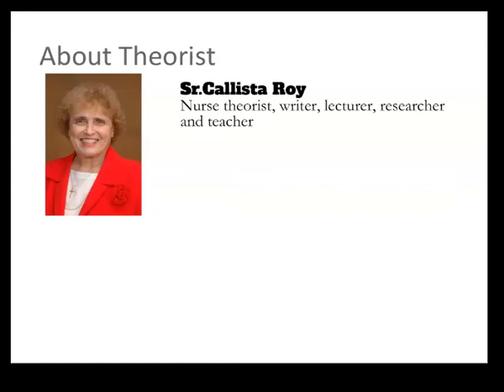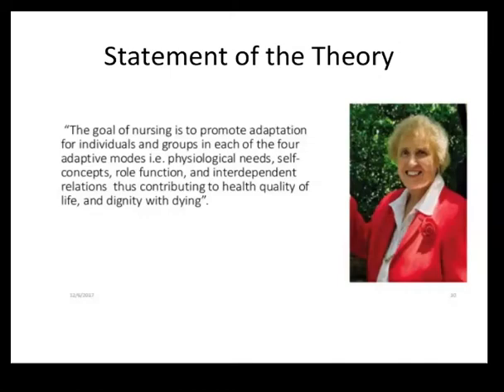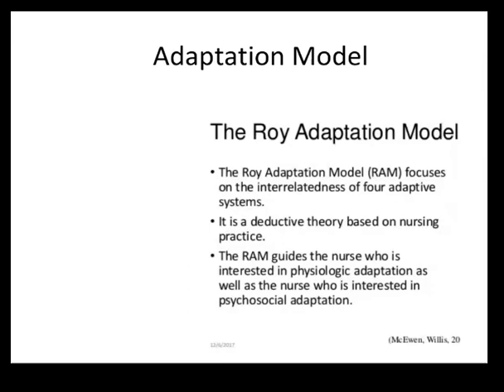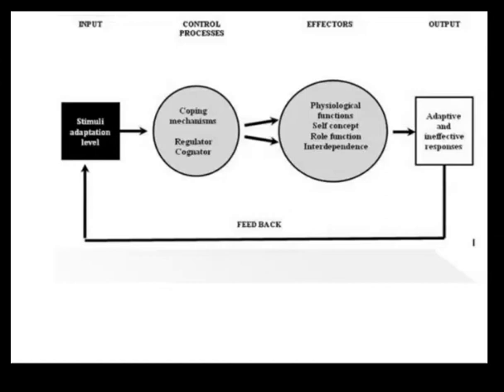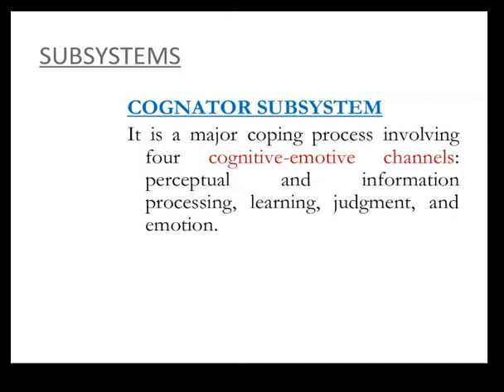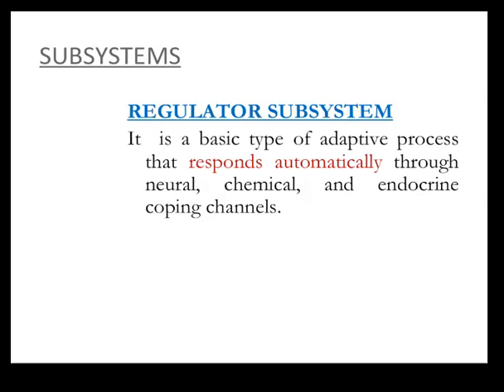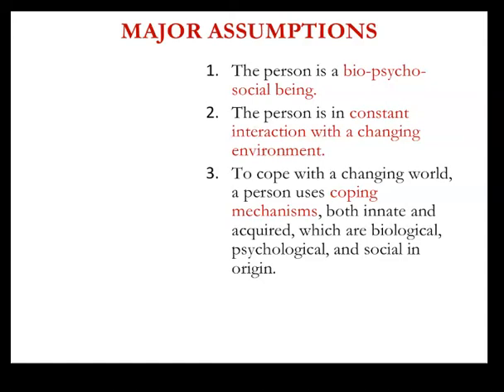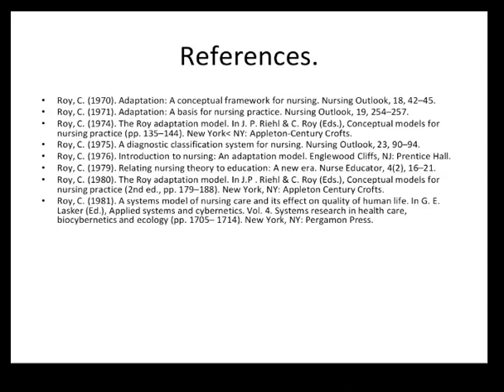Roy's Adaptation Model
Video Lecture by Sajini James